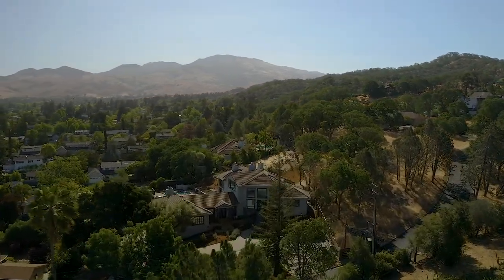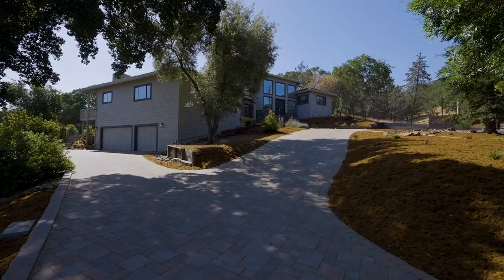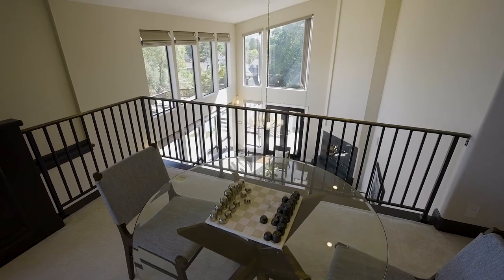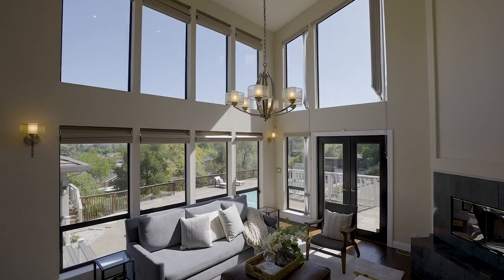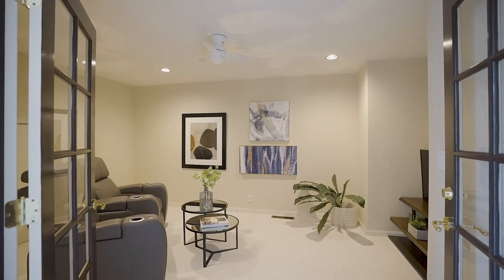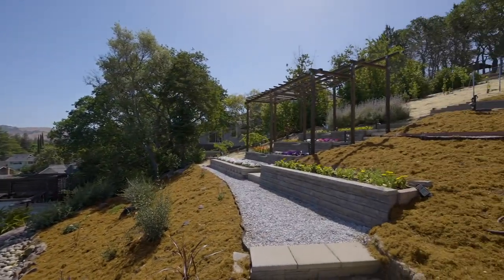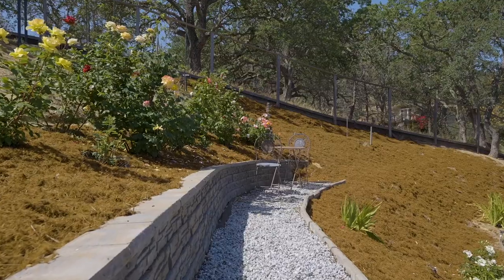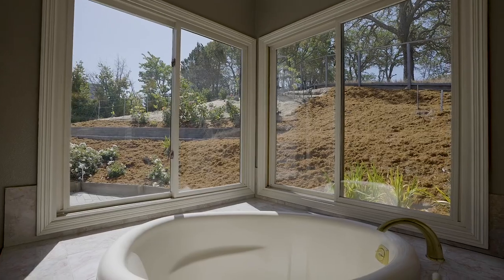500 Las Lomas Way Walnut Creek - The Kersis Team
This gorgeous custom home sits on a giant lot at the end of Las Lomas Way - against the rolling hills of Mt Diablo’s scenic landscape. Giant ceilings and great rooms have huge windows with electronic shades that span from the beautiful marble floors to ceilings and capture a panorama of valley views, vineyards, and tree studded hillsides. The chef’s kitchen features Subzero, Wolf, and Meile appliances, located centrally for convenience and entertaining. French doors open out to back patio decks, built in Fire Magic Grill, planters, beautiful landscaping and a full and sparkling Gatsby Pool, recently serviced and ready to fulfill one's dreams. Two primary suites, oversized garage, large formal dining room, and a luxuriously paved circular driveway to greet your visitors. Colorful rose gardens back the Oak tree studded hillsides, and add additional moments to enjoy on this oversized lot. Heated floors, towel rack, pendant lighting, Zephyr fridge, updated section 1, 3 AC zones and Solar.